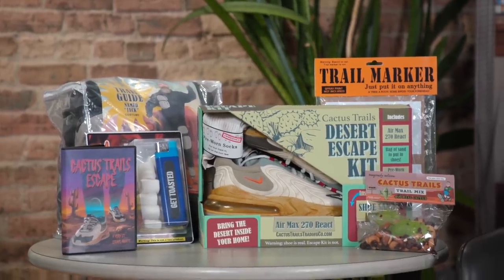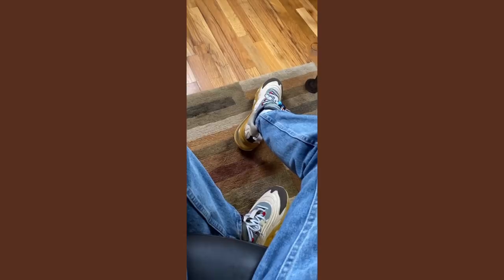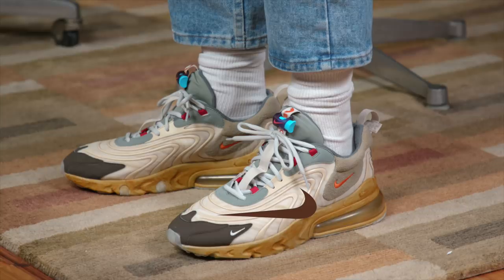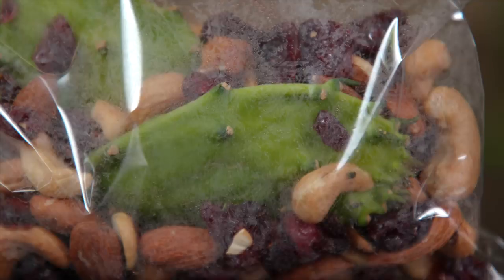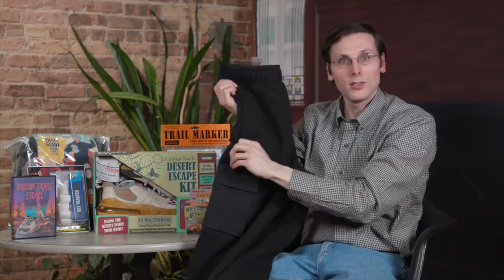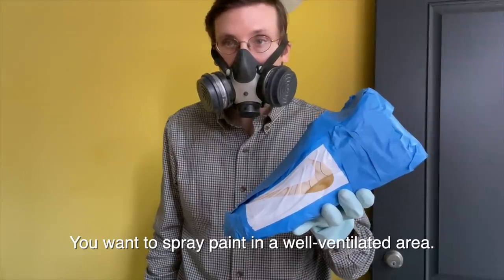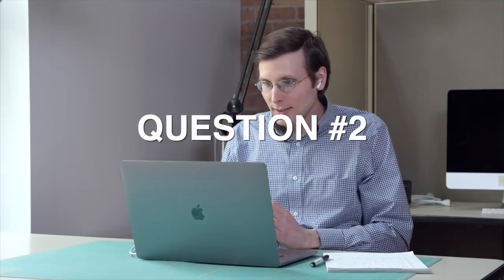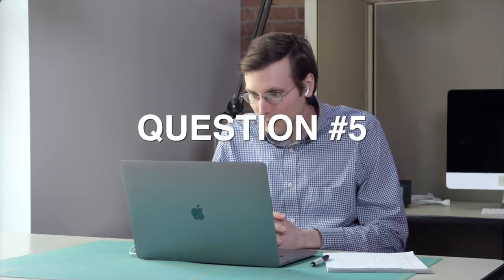Spray Painting the Travis Scott Nike Air Max 270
Nike, who I (Brad Hall) teamed up with on this video, sent me an exclusive one-of-one package that includes the Air Max 270 "Cactus Trails" by Nike and Travis Scott. Watch Brad (me) talk about the sneaker, the apparel, and an exciting new website—cactustrailstradingco.com, teach you how to spray paint a backwards Swoosh on the shoe, and ask the man himself—Travis Scott—five questions. It's a must-see type of video.

-Brad Hall